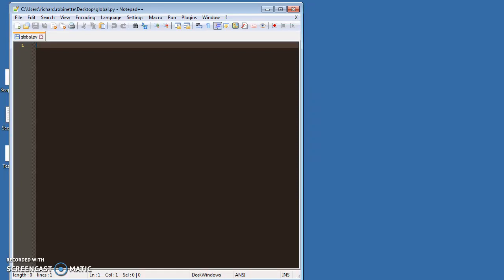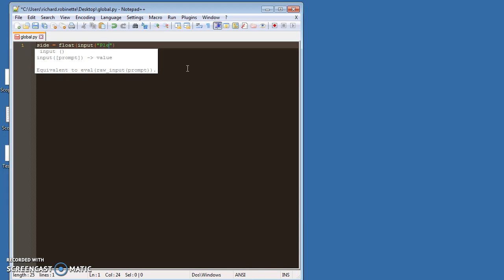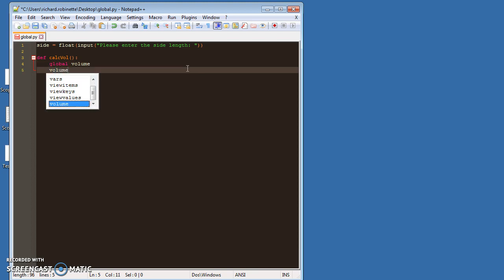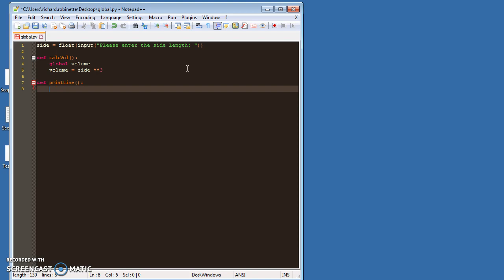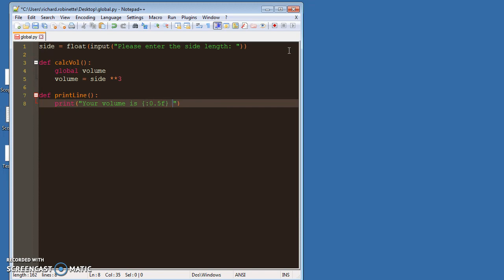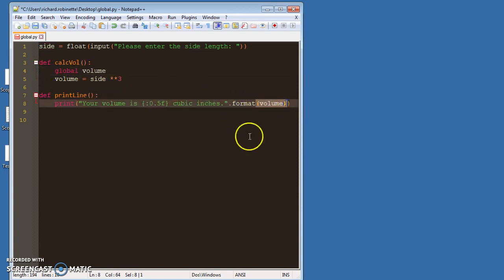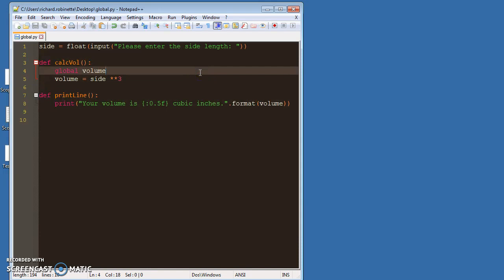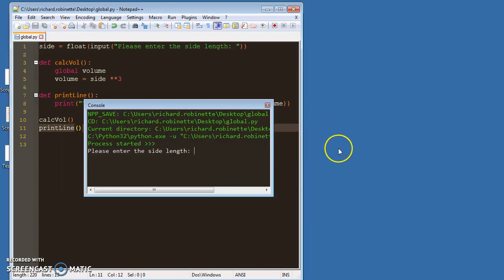PyL3 - Setting up Global Vars